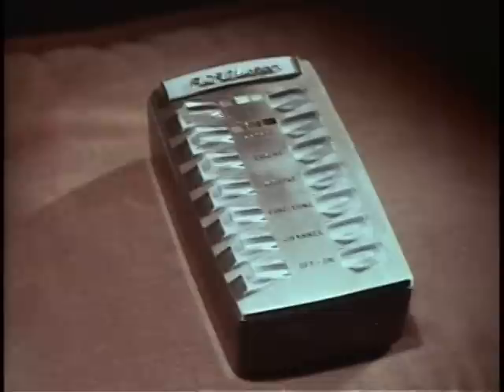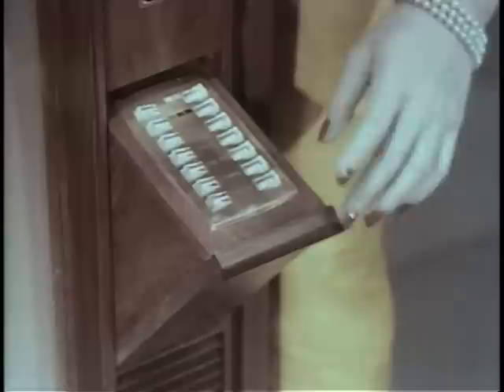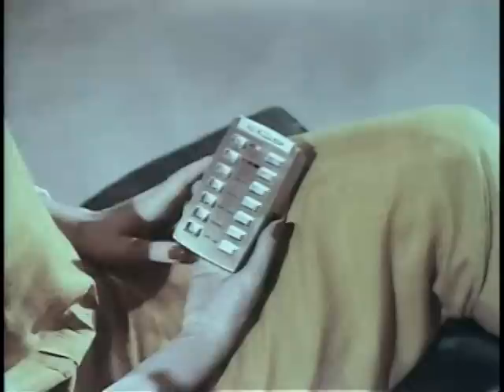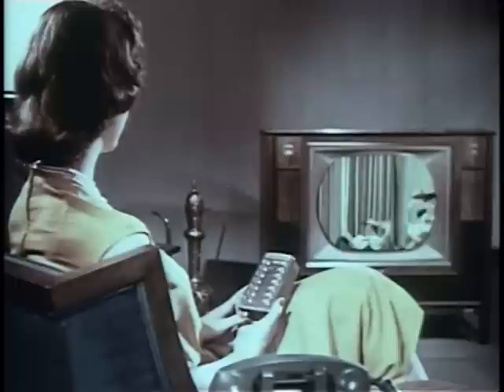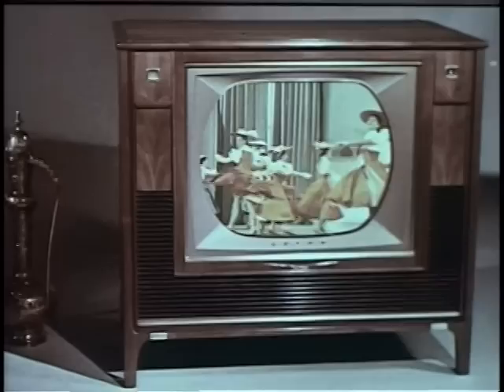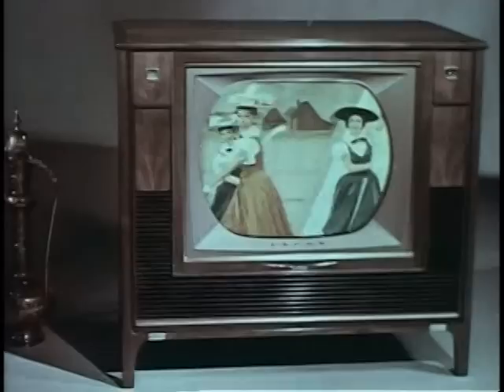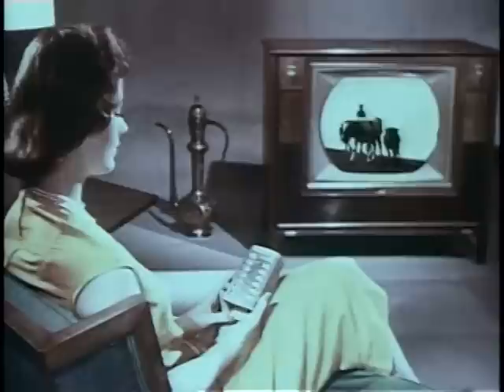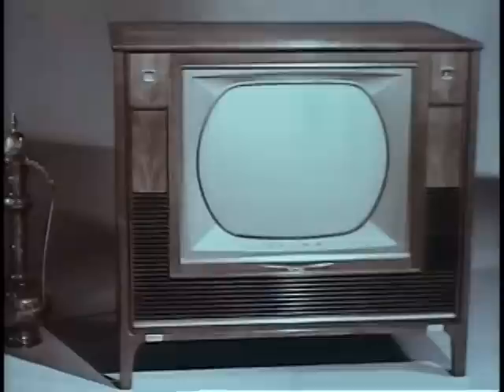The First Television Remote Control! (1961)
The Remote Control used to be more complicated than setting the clock on your microwave.

It's no wonder that the word "couch potato" is a recent term and not an old adage. People before the 1950s actually watched TV without a remote, as I'm sure all of your elders have told you about already. That means no channel surfing, no immobility for hours, no perfect modern-day relaxation/fattening and, most importantly, no DVRs.

Instead, they had to sit up close to the TV to manually push buttons to change the channels or lower the volume. That, or walk back and forth from their seat. It's a real toss up on which one's worse.

So, you can imagine the great fanfare that came with the invention of the remote control. In all its black and white glory, the video on the right exhibits the grandeur of the 500 pound-looking remote control meant to make life so much easier. See the brick for yourself at 0:49, complete with awesome narration.

The amount of programming and complication that went with these early TVs is amazing. It's great when technology actually scales back and makes things simpler to move forward.

When I get home, I'm going to hug my remote.